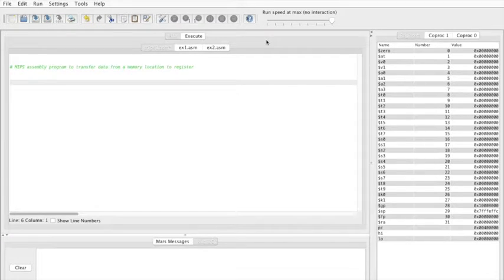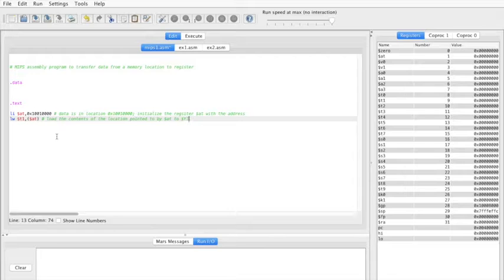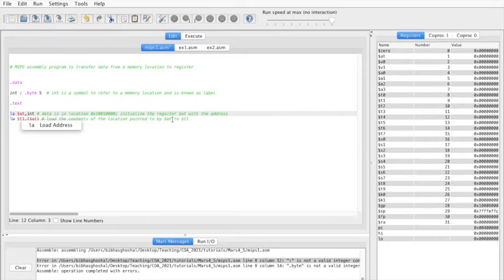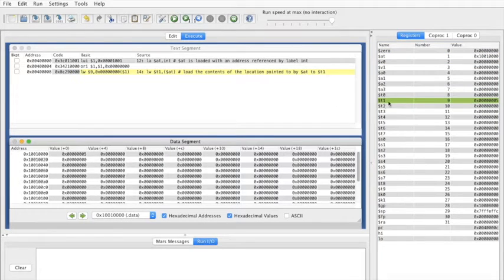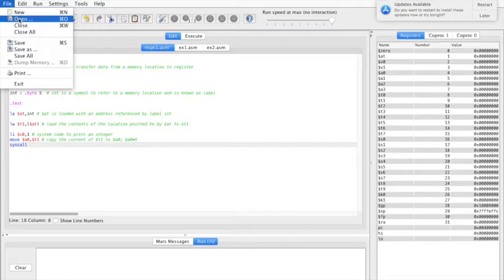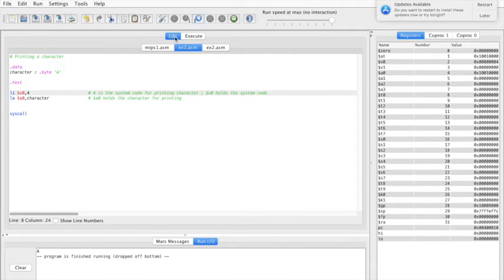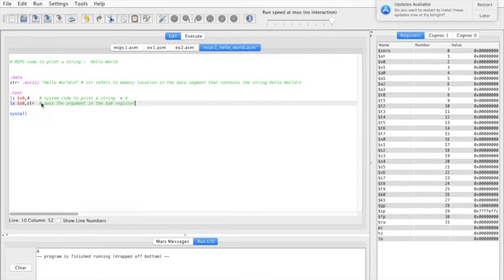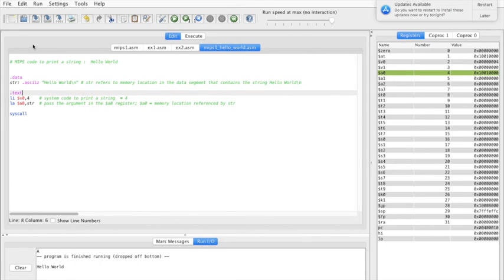MIPS Assembly Language Programming Using MARS Simulator : Tut 3 | Dr. Bibhas Ghoshal, IIITA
Tutorial on Assembly Language Programming Using the MARS Simulator